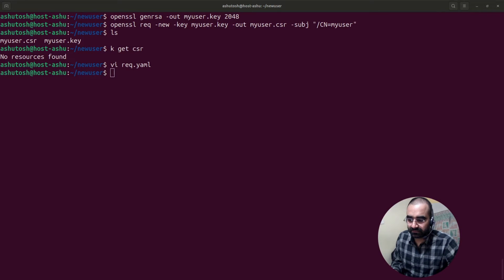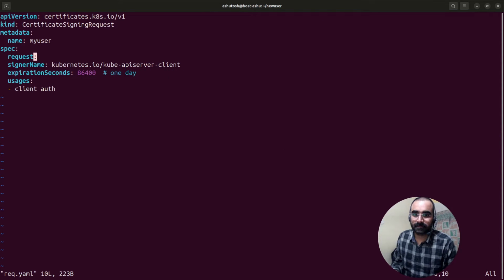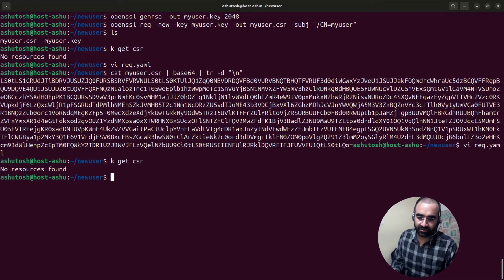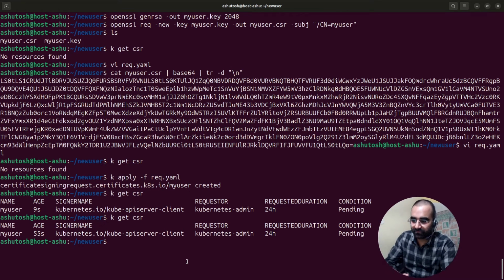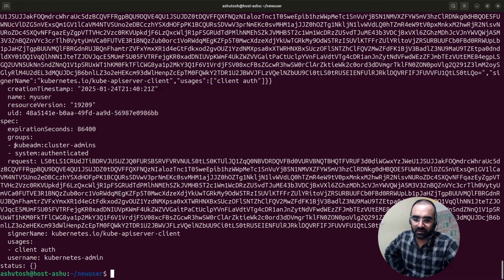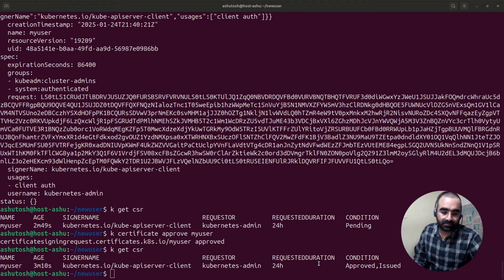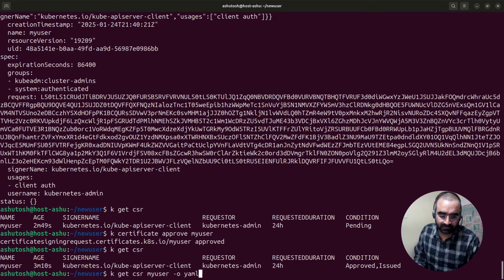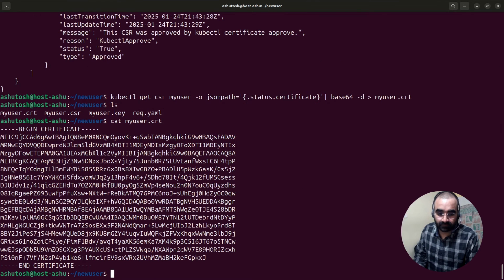How to approve new users certificatesigningrequest in real kubernetes environment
In this video we will learn how to approve new users certificate request in real environment. In large cluster where we have several users working, we as an admin receives several certificate signing request in kubernetes cluster. How we can do the approval in minutes.